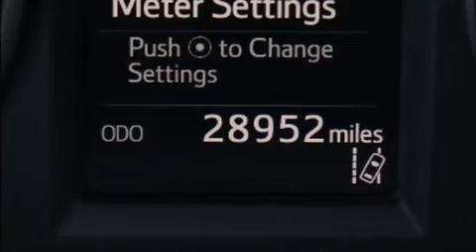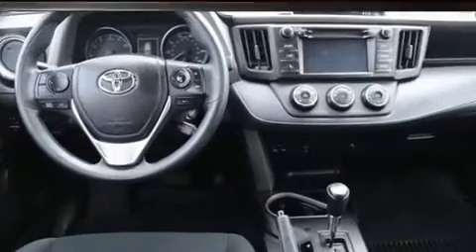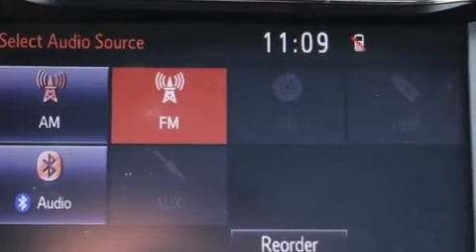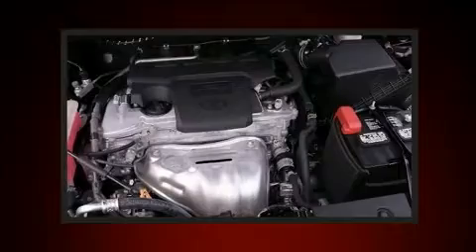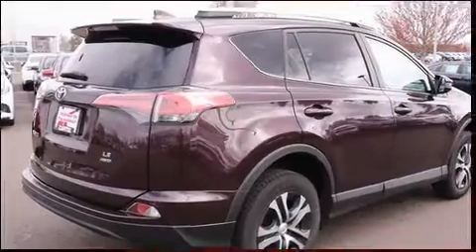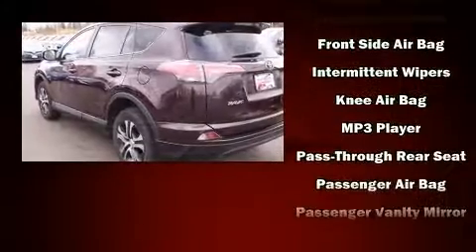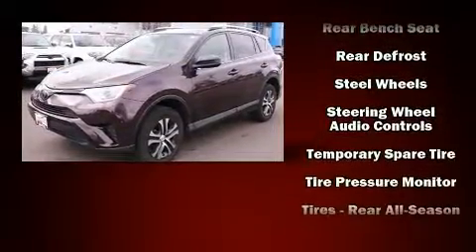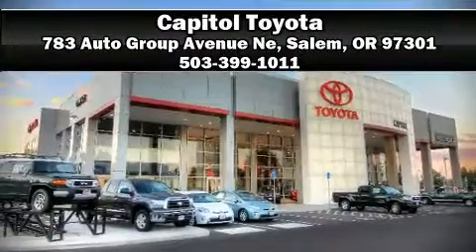2018 Toyota RAV4 LE in Salem, OR 97301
Capitol Toyota
783 Auto Group Avenue Ne

Here's a great deal on a 2018 Toyota RAV4. With less than 30,000 miles on the odometer, this 4 door sport utility vehicle prioritizes comfort, safety and convenience. Under the hood you'll find a 4 cylinder engine with more than 170 horsepower, and for added security, dynamic Stability Control supplements the drivetrain. Toyota infused the interior with top shelf amenities, such as: air conditioning, fully automatic headlights, power door mirrors, remote keyless entry, an overhead console, rear wipers, and much more. Toyota ensures the safety and security of its passengers with equipment such as: dual front impact airbags with occupant sensing airbag, head curtain airbags, traction control, brake assist, a panic alarm, and 4 wheel disc brakes with ABS. Sophisticated all wheel drive assures superb handling in any weather condition. A Carfax history report provides you peace of mind by detailing information related to past owners and service records. We have a skilled and knowledgeable sales staff with many years of experience satisfying our customers needs. We'd be happy to answer any questions that you may have. Please don't hesitate to give us a call.